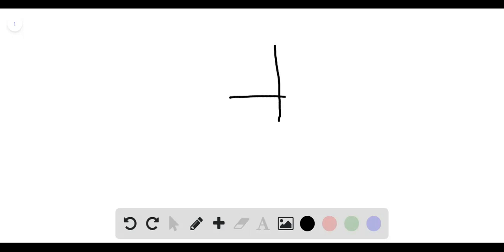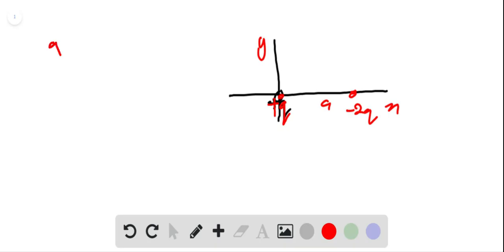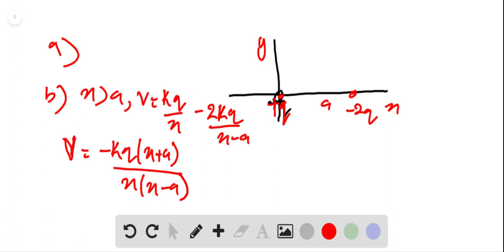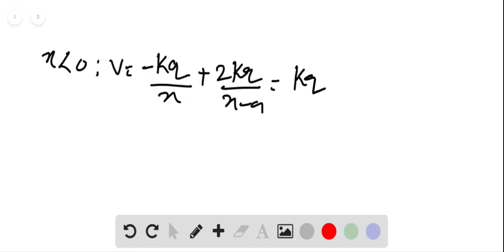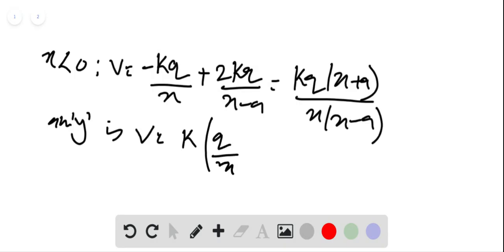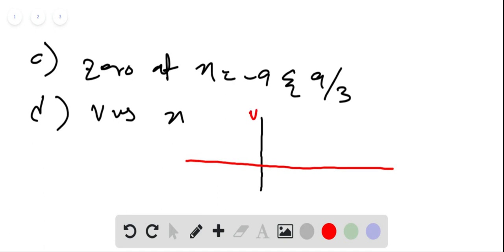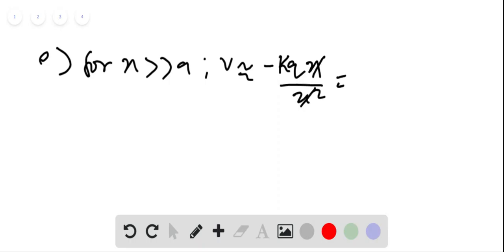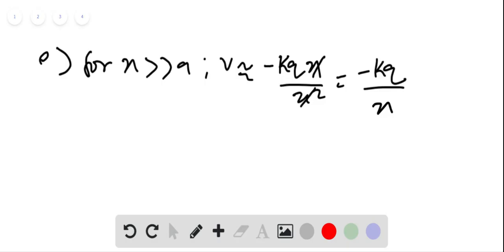A positive charge is fixed at the point , and a negative charge is fixed at the point a Show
A positive charge   is fixed at the point  , and a negative charge   is fixed at the point  . (a) Show the positions of the charges in a diagram. (b) Derive an expression for the potential   at points on the  -axis as a function of the coordinate  . Take   to be zero at an infinite distance from the charges. (c) At which positions on the  -axis is   (d) Graph   at points on the  -axis as a function of   in the range from   to  . (e) What does the answer to part (b) become when   Explain why this result is obtained.